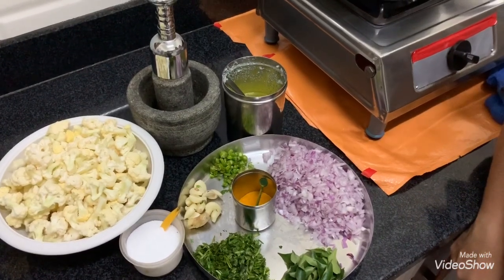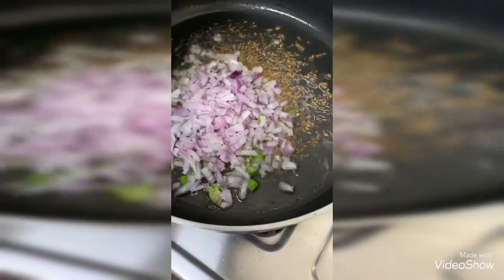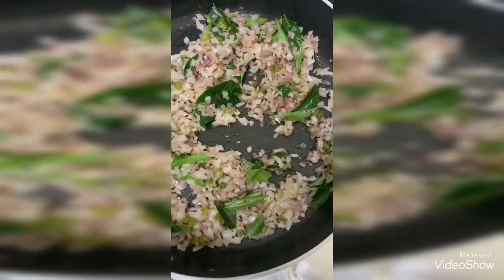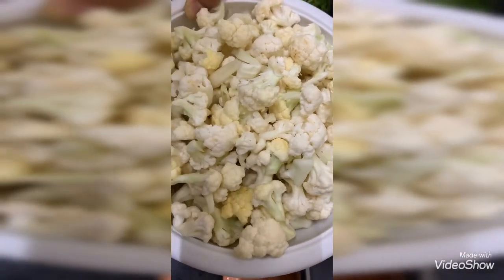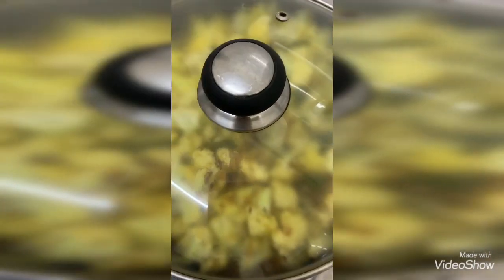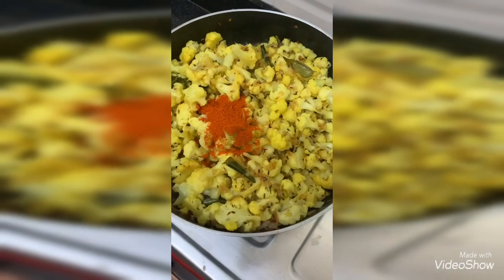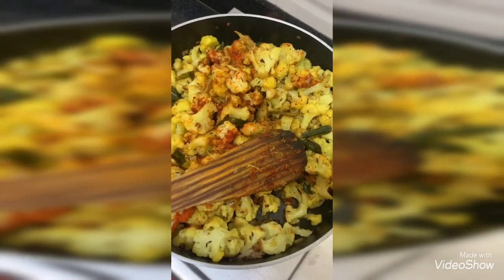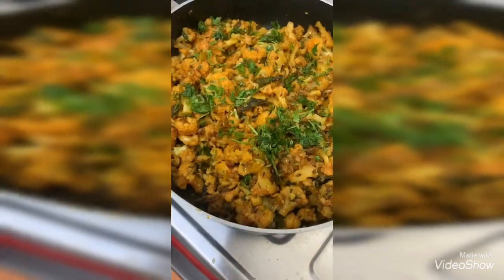Gobi Fry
Ingredients (Serves 4 to 5 people )

Gobi Florets - 1Bowl(400Grams)
Jeera - 1tsp
Onions - 2nosMedium Size(Chopped small) Green Chillies - 4nos(Chopped small)
Turmeric - 1tsp
Red Chilly Powder - 1BigTbsp(As per spicy) Coriander Powder - 1/2SmallTbsp